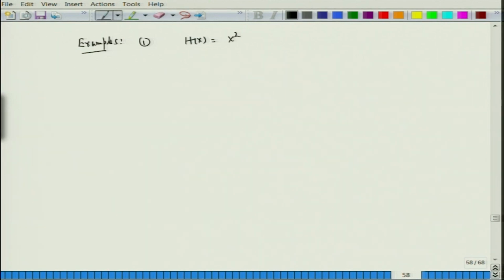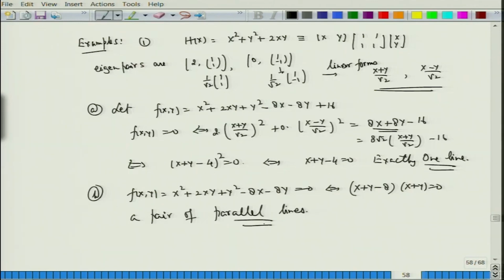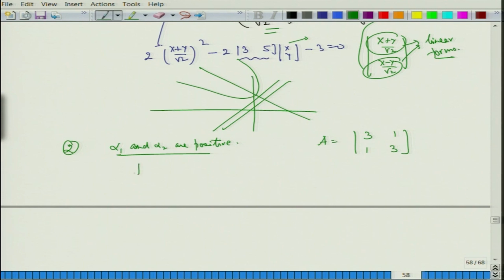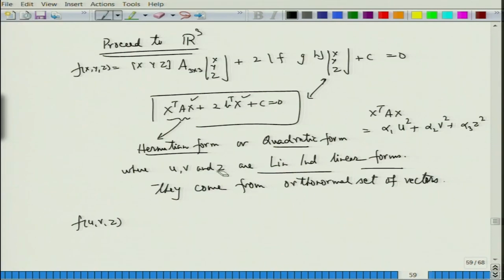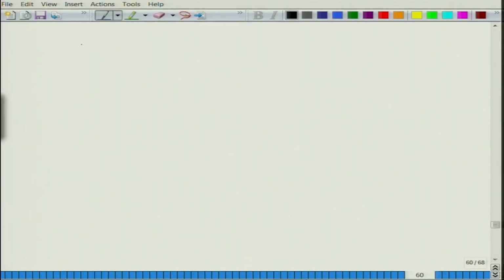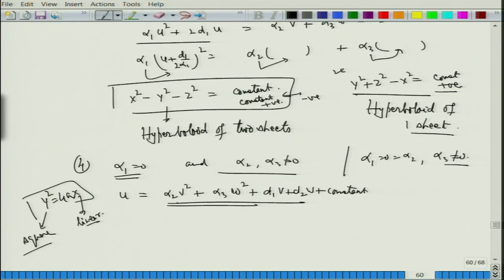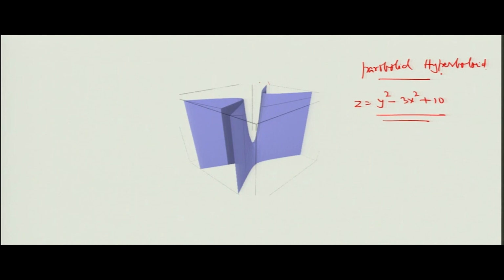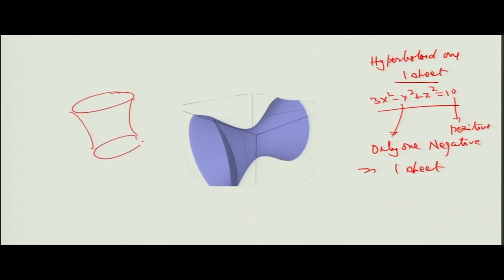Examples of Conics and Quartics